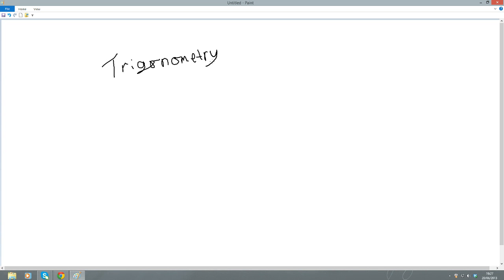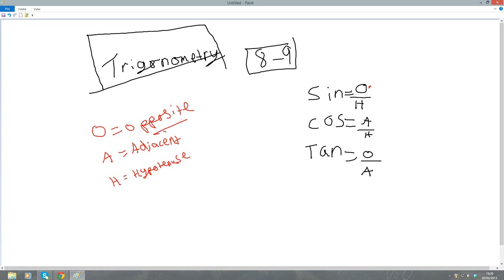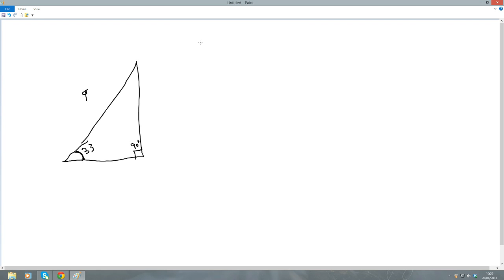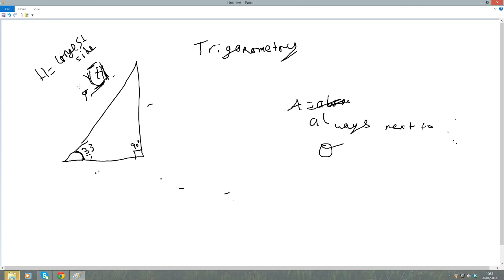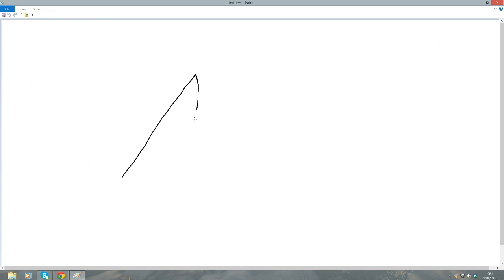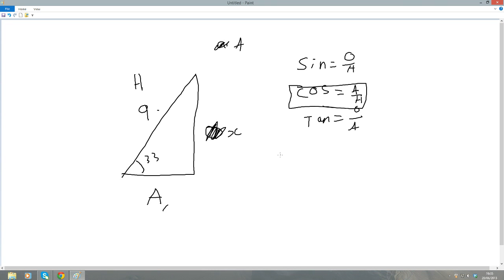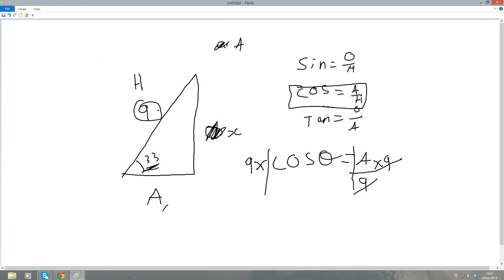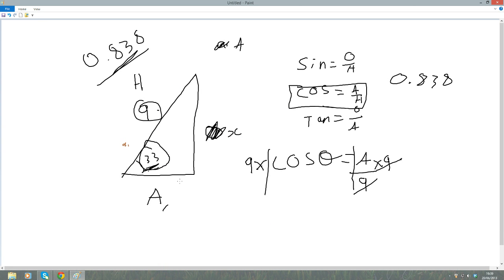How to do Trigonometry Basic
Hey guys! First vid please dont hate. By the way, i went afk a lot because I had to get new paper. Why? Because I've connected this notepad-thingy to the computer and it requires paper to write on. If you still don't get trigonometry, look at my other video where I have explained in more depth! Thanks :)